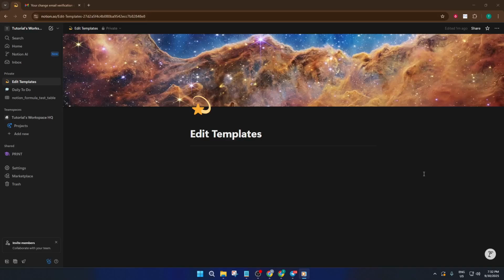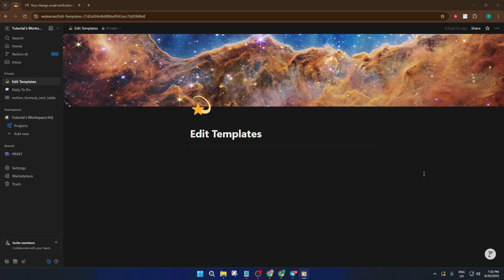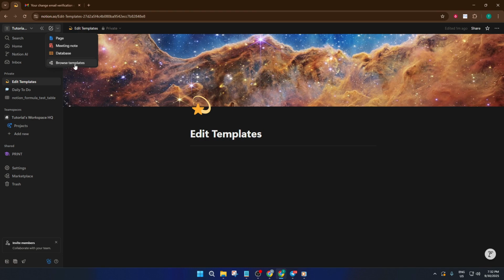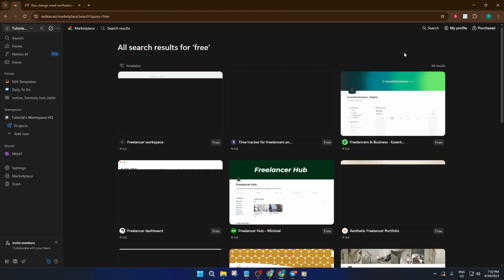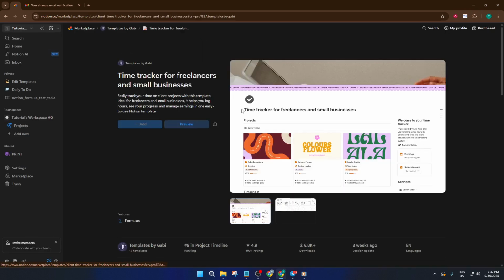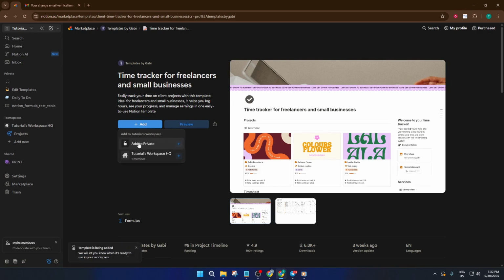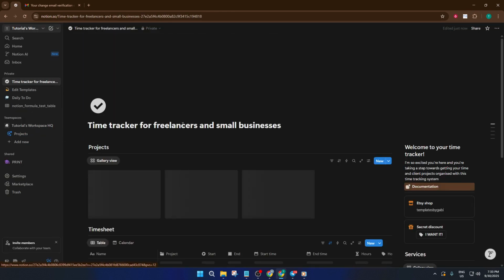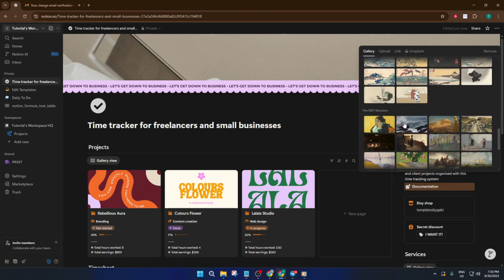How to Edit Templates in Notion in 3 Steps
This clear, practical tutorial shows you how to edit templates in Notion. You’ll see the settings, tools, and steps that matter so you can complete the task without unnecessary guesswork. Notion menus can vary slightly by device, plan, and workspace configuration, so the walkthrough also explains what to look for if your screen appears different.

In this video, you'll learn how to:

✅ Find the Notion feature or workflow needed to edit templates in Notion